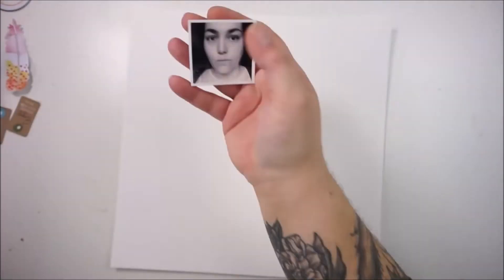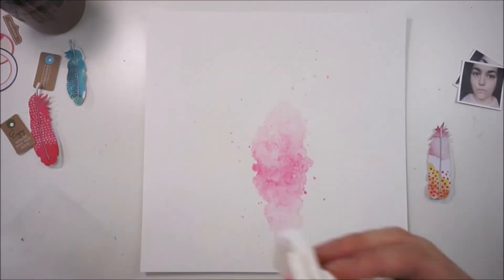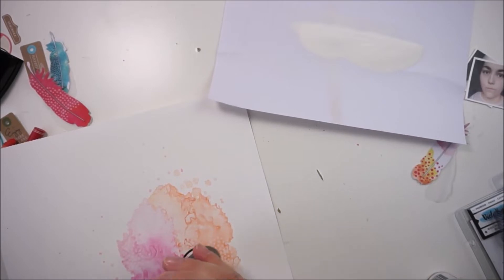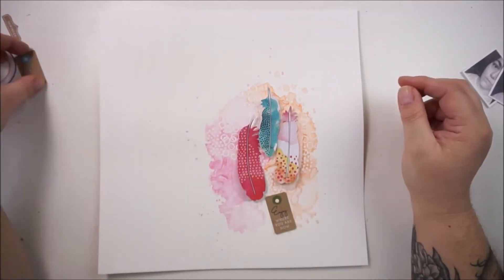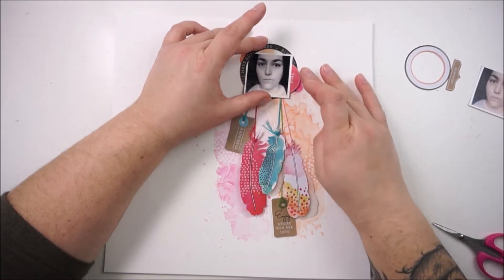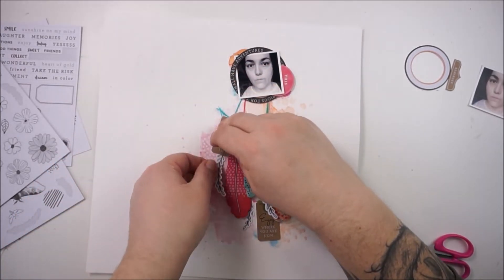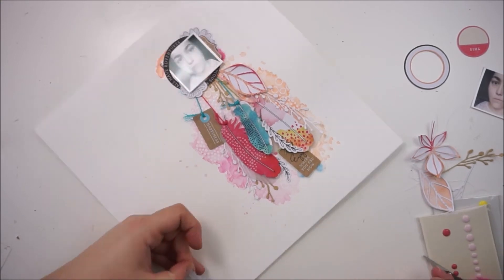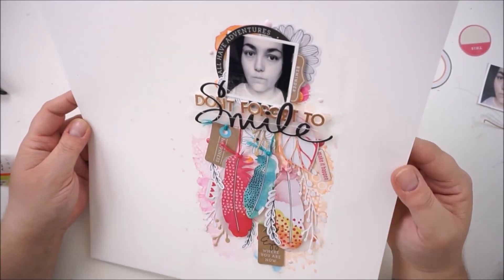Don´tForgetToSmile ProcessVideo#322 VickiBoutin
a new fun Mixed Media Makers layout for the Vicki Boutin Team, i really had fun here!
Check out the Vicki Boutin Blog for more photos...
Supply List
Foundation Paper
Perfect Gesso
Brush Set
Art Crayons {warm}
Field Notes:
Watercolor Stickers
Ephemera {Icons}
Ephemera {Journaling}
Chipboard Stickers
"One of a Kind" Word Stickers
Stamp and Die Set {escape}
All the Good Things:
12x12 Paper "Pretty Words"
Thank you so much for stopping by today
Jana